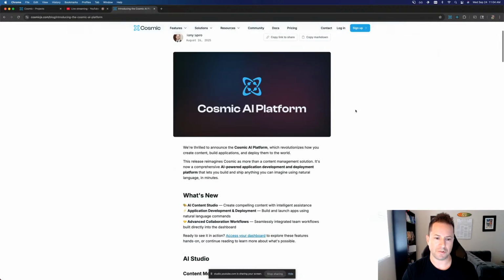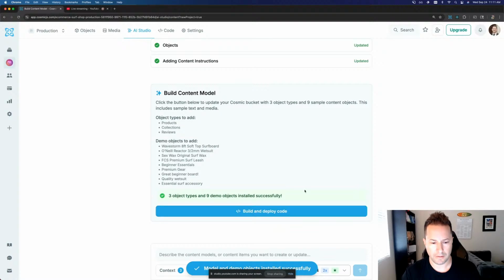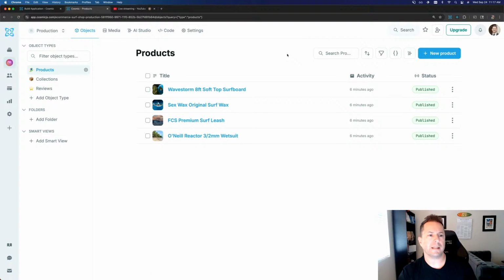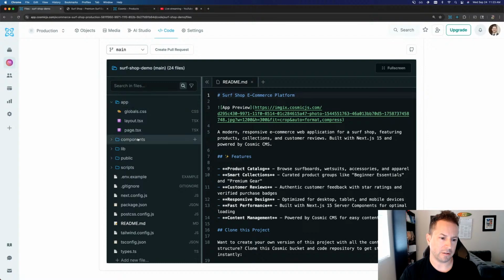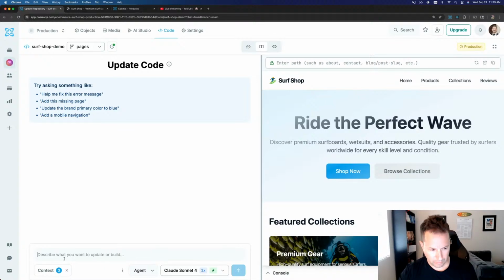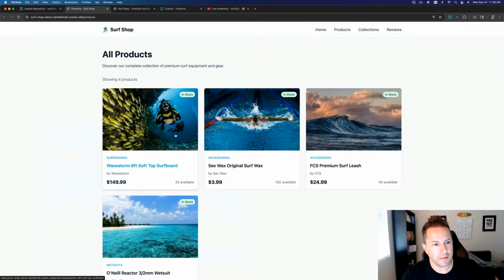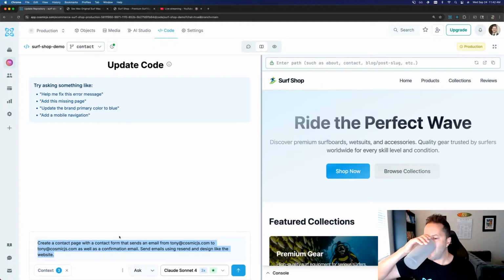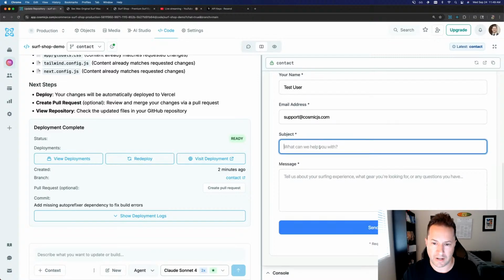Cosmic AI Platform Demo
Join the CEO of Cosmic, Tony Spiro as he demos the new capabilities of the Cosmic AI Platform.

Demo features include:
🎨 AI Content Studio — Create compelling content with intelligent assistance
⚡ Application Development & Deployment — Build and launch apps using natural language commands
🤝 Advanced Collaboration Workflows — Seamlessly integrated team workflows built directly into the dashboard